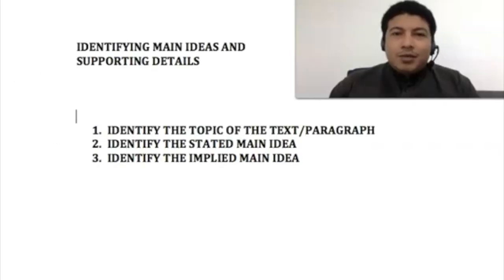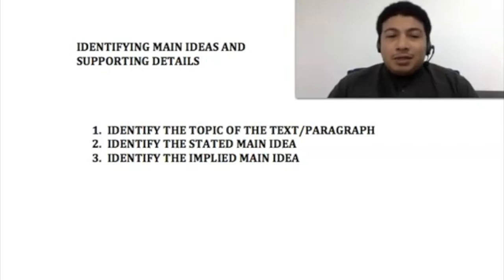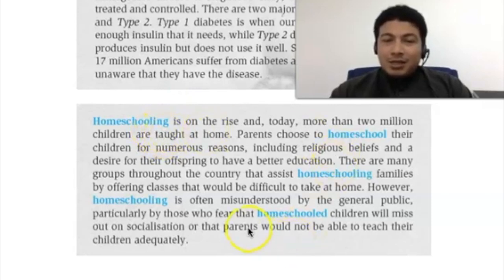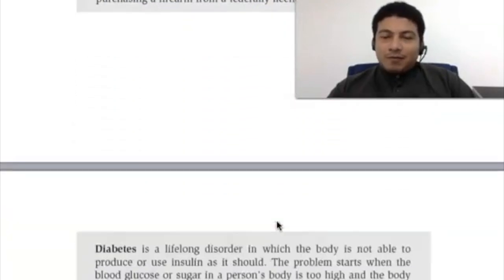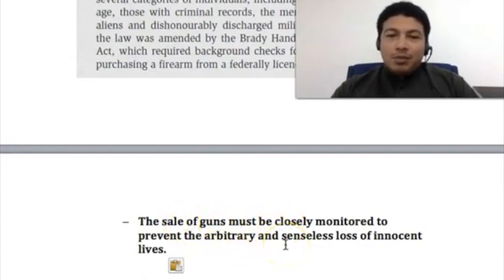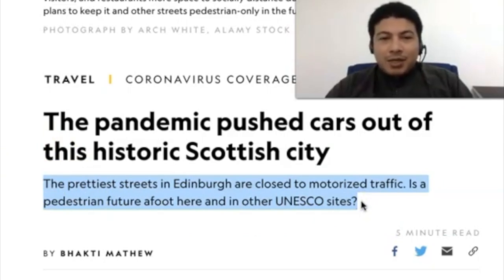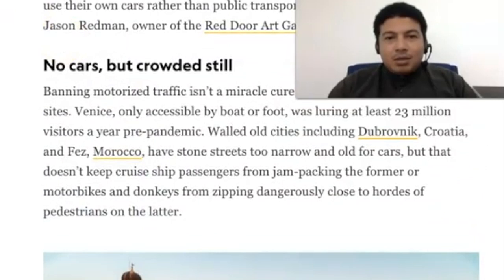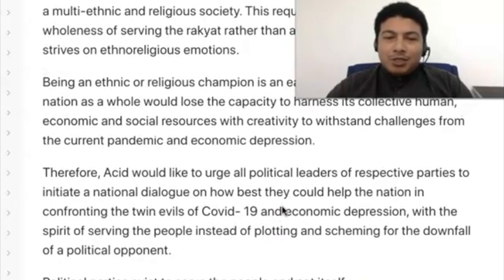Identifying Main Ideas